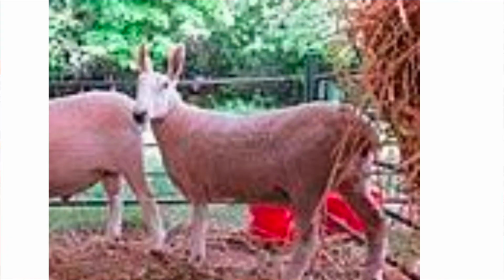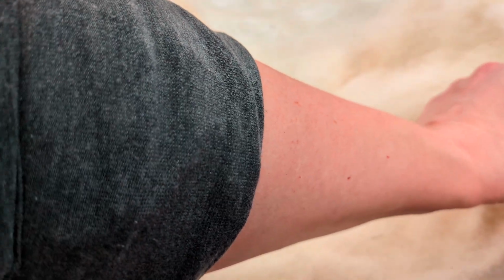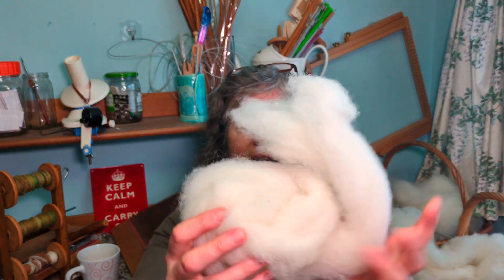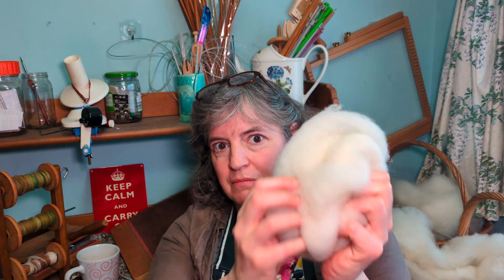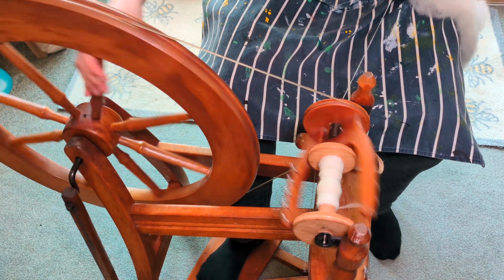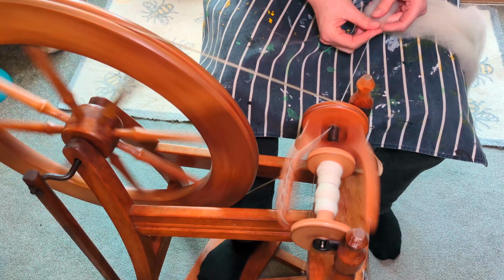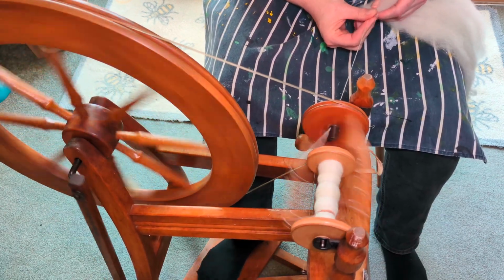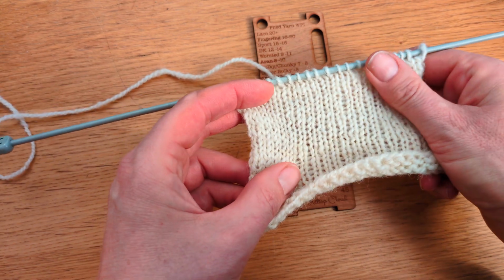Hand Spinning Border Leicester Rare Breed Spin Along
handspinningyarn Join me for a relaxing spin-along as I hand-spin the beautiful and rare Border Leicester wool! 🌿🐑 This longwool breed is known for its stunning lustre, and crimp, making it a dream to spin. Watch as I draft, and spin this unique fiber, sharing tips and insights along the way. Grab your wheel or spindle and spin along with me! ✨🧶

If you would like to help cover the running cost of the channel